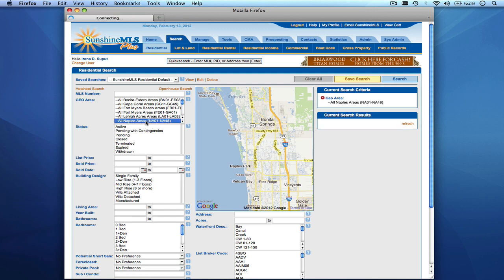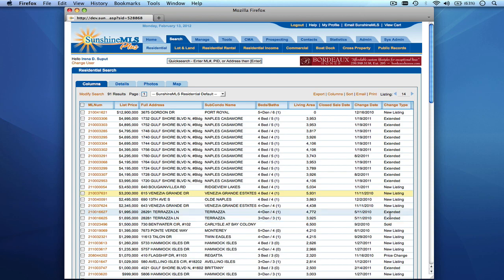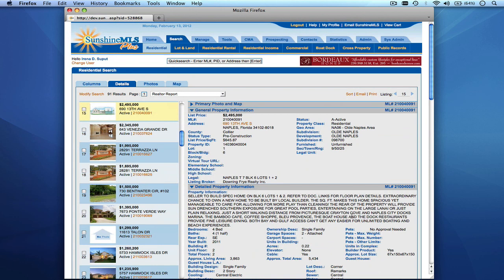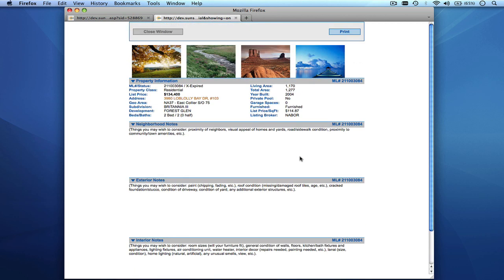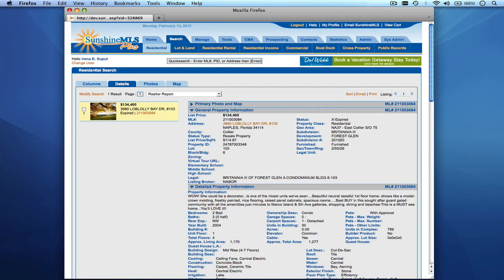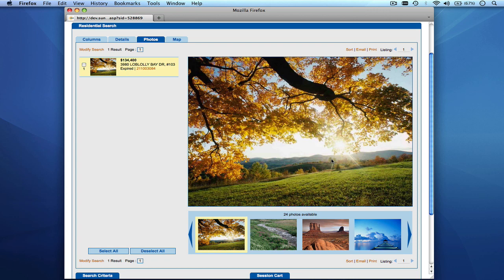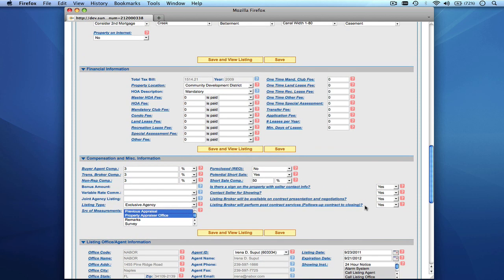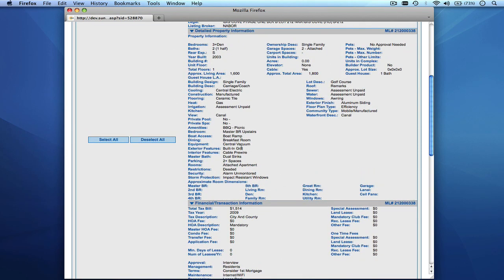February 14, 2012 Upgrade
Video review of SunshineMLS Plus February 2012 upgrade items.